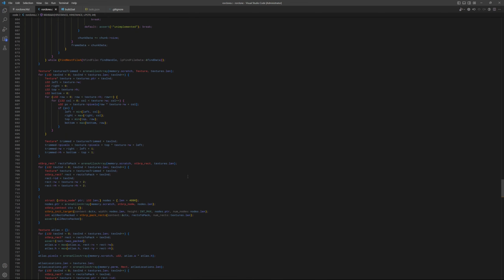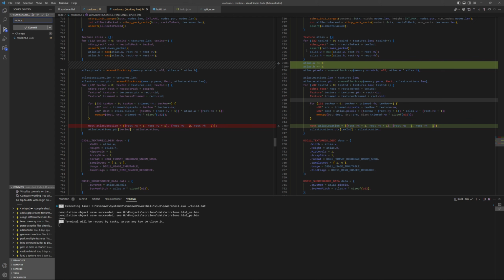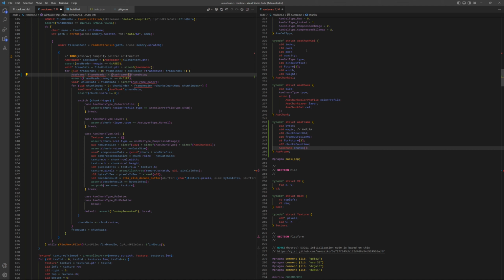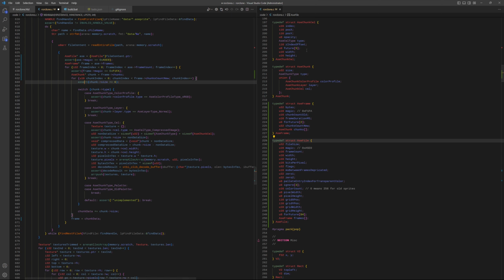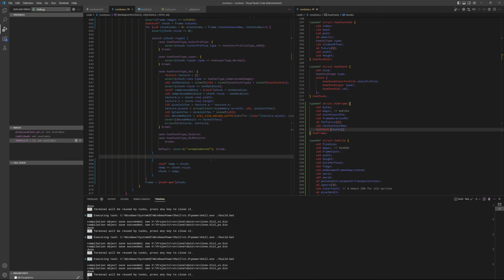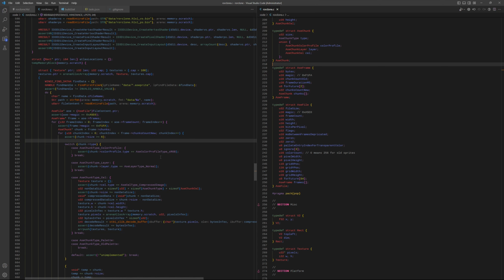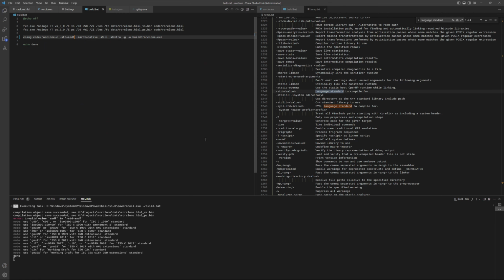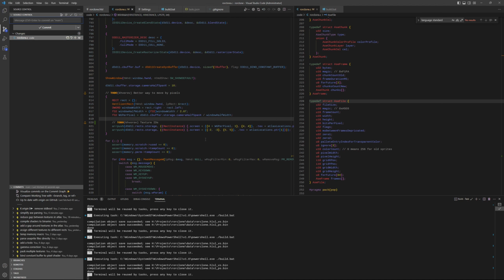Let's clone Risk of Rain in C: Day 10 - Small aseprite parsing improvement